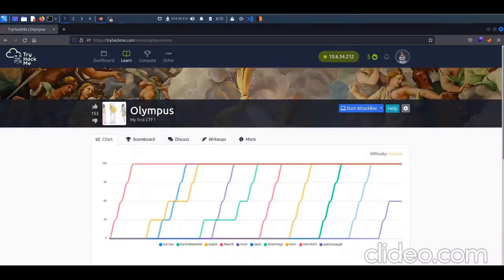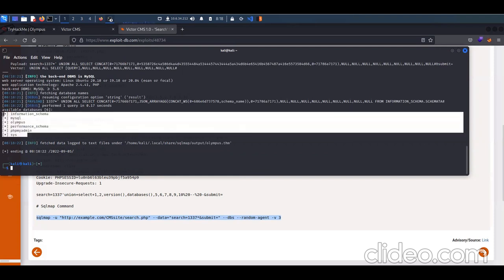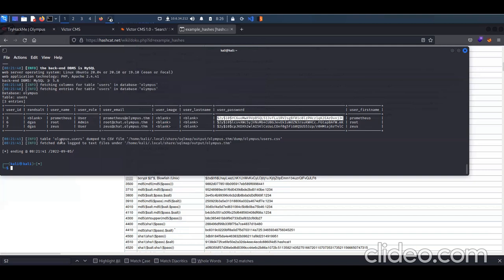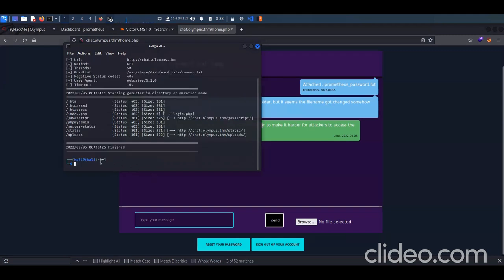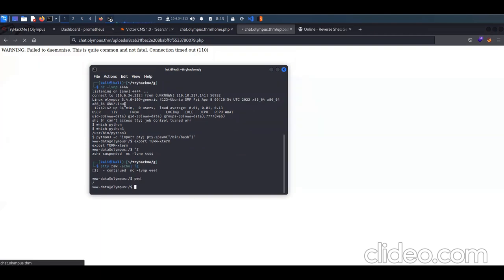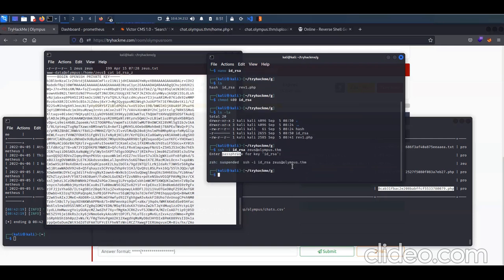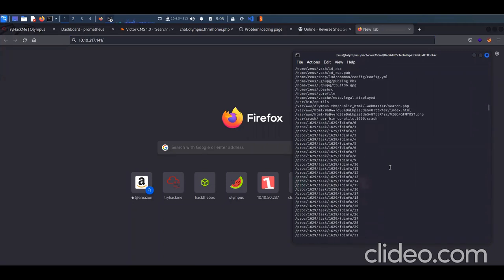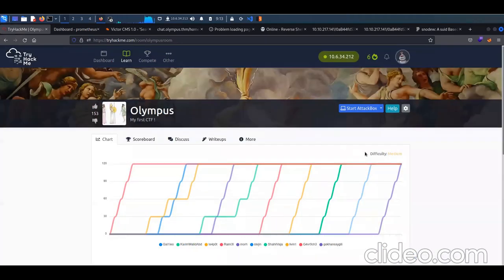Olympus CTF Walkthrough - TryHackMe - SQL Injection - SUID Privilege Escalation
In this challenge, a SQL injection vulnerability is exploited to capture some of the user credentials. Next, a PHP reverse shell is uploaded to gain an initial foothold of the target machine. Finally, horizontal and vertical escalations using SUID binaries helped become the root user.